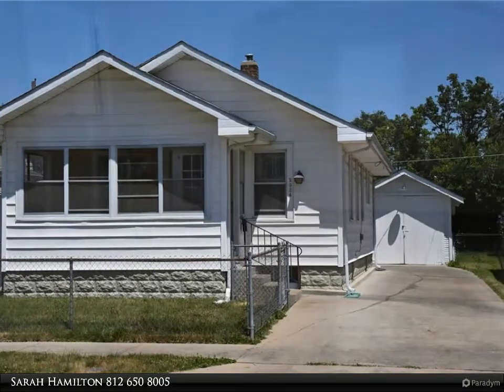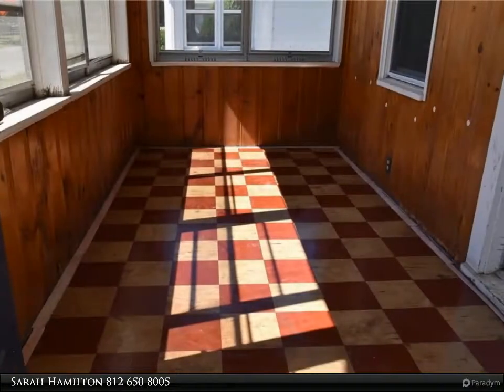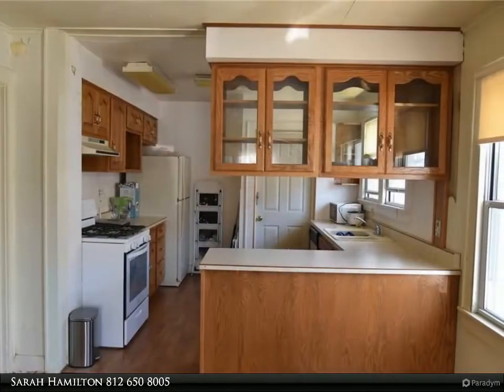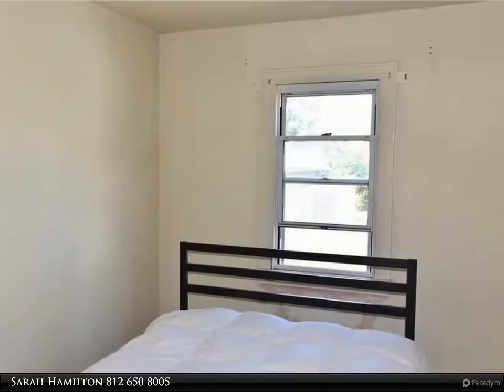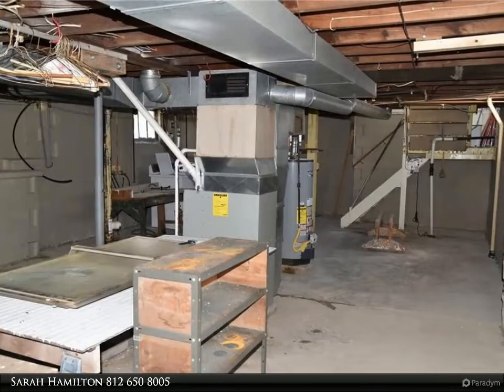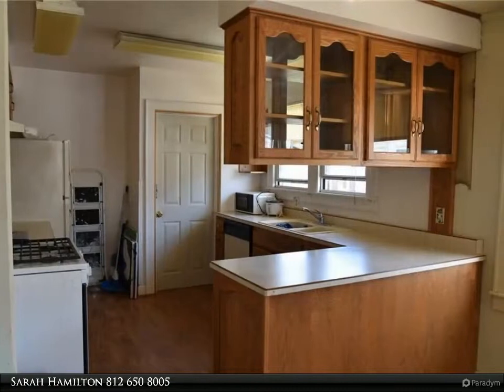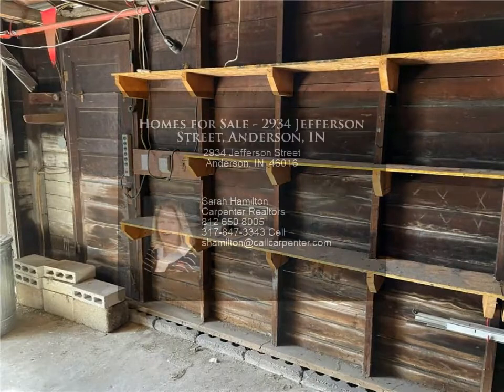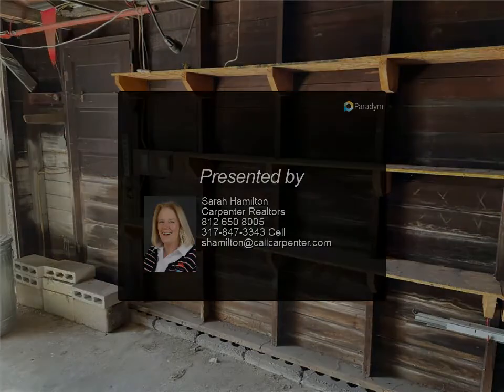Homes for Sale - 2934 Jefferson Street, Anderson, IN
Looking for a home that fits your needs, this home has a lot to offer. Enjoy you glass enclosed sunroom that also has screens for some fresh air. Carpet has been removed and hardwoods have been spruced up. Larger living and a separate area for your dining table and chairs. Vinyl replacement windows, newer HVAC, Sump Pump and water heater. Kitchen has been somewhat updated and includes some appliances. The large basement has been recently waterproofed and has plenty of space to make it your own gathering area. The garage has plenty of shelves and tables for your wood working needs. Plus there is a fully fenced in back yard. Priced to sell!

Presented By:
Sarah Hamilton, Carpenter Realtors